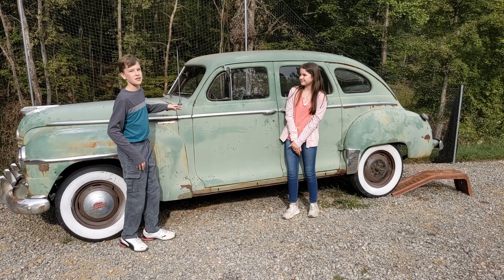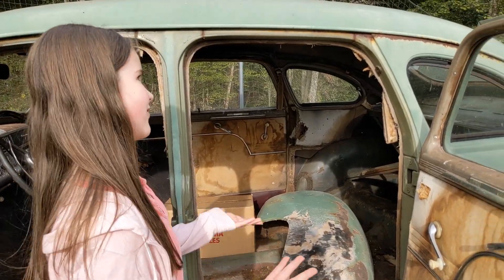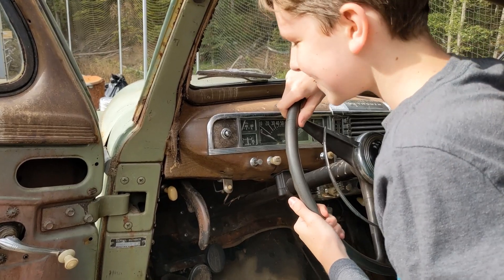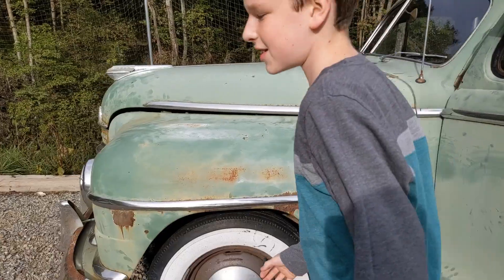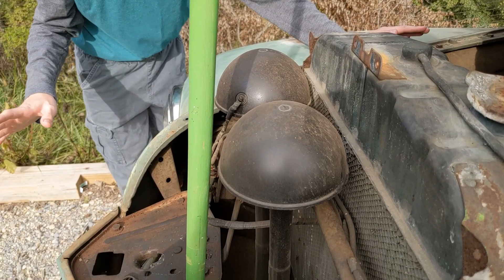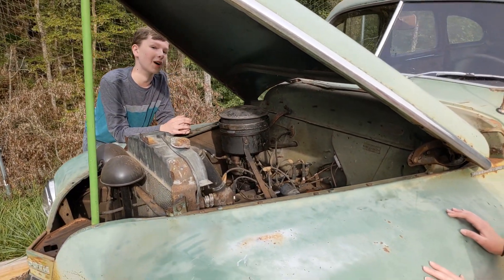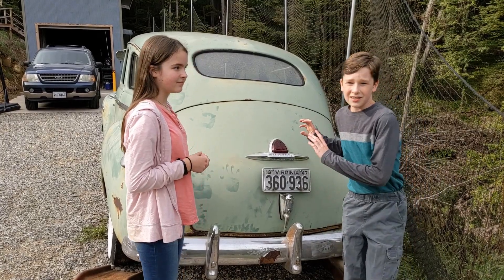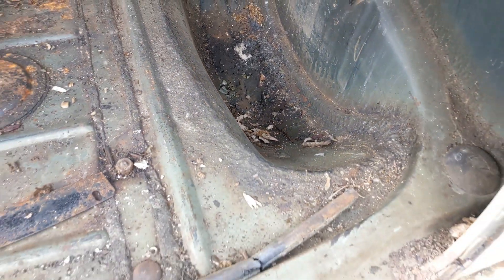1947 Plymouth Project Preview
In this video Queen and Andy check out a new project, the 1947 Plymouth Special Deluxe.